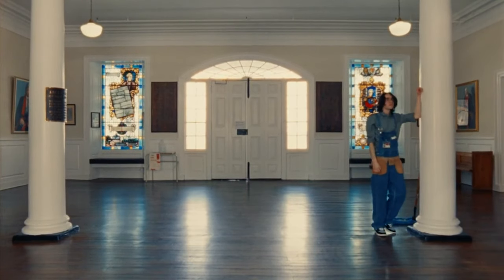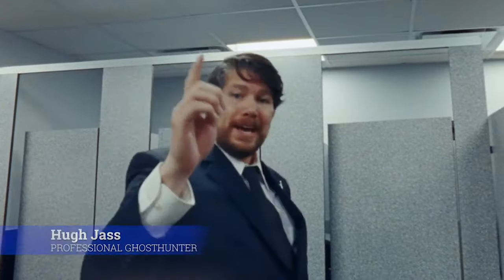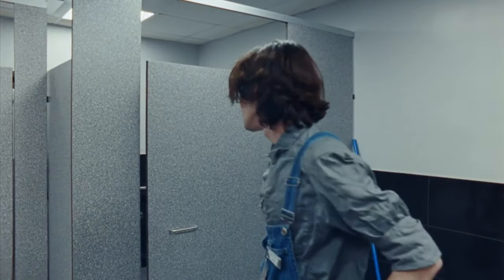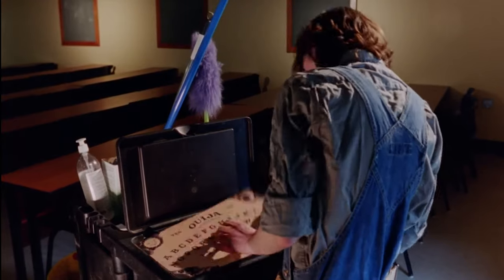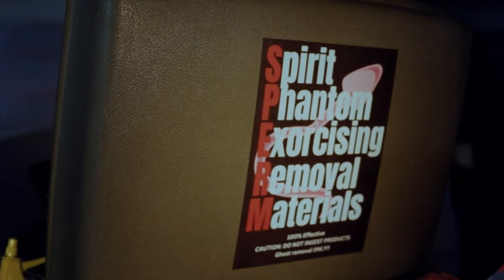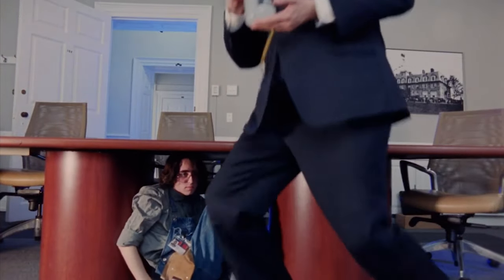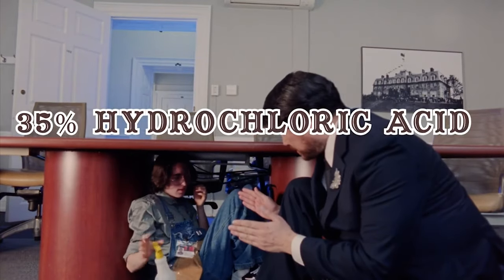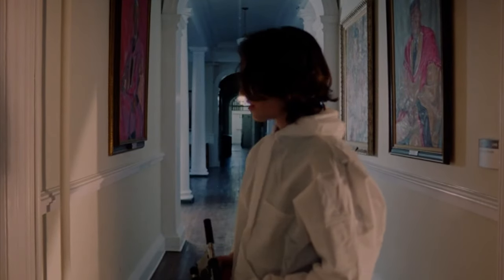How to Get Rid of a Ghost (2023)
SYNOPSIS: Bloodcurdling screeches. Objects moving on their own. Rancid smells coming from your air ducts. These signs can only mean one of two things: radon or ghosts. Both have the same solution: Spirit Phantom Exorcizing Removal Materials – SPERM for short. In under five (5) minutes, renowned ghost hunter and pardoned tax evader Hugh Jass demonstrates his most legal invention yet. This product can effectively enslave ghosts and impregnate fertile calves. Waste no time, if you’re haunted or not – everyone must try his SPERM!

HOW TO GET RID OF A GHOST ∙ Directed by JULIAN FAN & LIAM MULHERIN ∙ Starring JOHN THORNTON, LIAM SOMERVILLE, and PIPPA PAINTER as “Ghost” ∙ Instructor TONY MERZETTI ∙ Story SAM HAWKES ∙ Production Manager GYUBIN HWANG ∙ Locations HARMIN TANDEL & ENOCH OLALEYE ∙ Casting EMMA MULLIN & JULIANAH OLADUNNI ∙ Documentary Video/Stills MUHAMMAD MUBEEN & KATIE SCHURMAN ∙ Art Direction MAYA ASSAR & CECILIA HOOPER 1st Assistant Director BEN TROUTEN ∙ 2nd Assistant Director PIPPA PAINTER ∙ Continuity MAYA ASSAR & GYUBIN HWANG ∙ Camera Operation MOBALAJI OLUFEMI & MARK KINCEY ∙ 1st Assistant Camera MICHELLE ALLARD & EMMA MULLIN ∙ 2nd Assistant Camera HARMIN TANDEL ∙ Sound Mixing SAM HAWKES & JOSH STRICKLAND ∙ Boom Operation LIAM MULHERIN & NACHUAN ZHANG ∙ Grip JULIANAH OLADUNNI & ENOCH OLALEYE ∙ Craft Service KATIE SCHURMAN & ALEX ALLARD ∙ Picture Editing LIAM SOMERVILLE & NACHUAN ZHANG ∙ Sound Editing JOSH STRICKLAND & MICHELLE ALLARD ∙ Video Documentary Editing JADEN ENMAN ∙ DVD Cover SAM HAWKES ∙ Ghost SFX DALE STRICKLAND ∙ Video Transfer ROB GEMMELL ∙ Locations: UNB HEAD HALL & UNB HOWARD DOUGLAS HALL ∙ Special Thanks To LIAM SOMERVILLE, GDI INTEGRATED FACILITY SERVICES, and SCOTT DEE ∙ Supporters KODAK CANADA IMAGING, MELS POST-PRODUCTION STUDIO, PROVINCIAL ARCHIVES OF NEW BRUNSWICK, NB FILMMAKER’S COOPERATIVE, and UNB EQUIPMENT POOL ∙ HOW TO GET RID OF A GHOST Copyright 2023 UNB Film Program